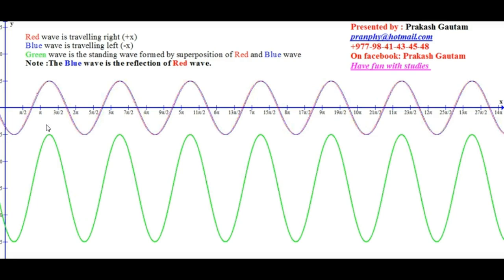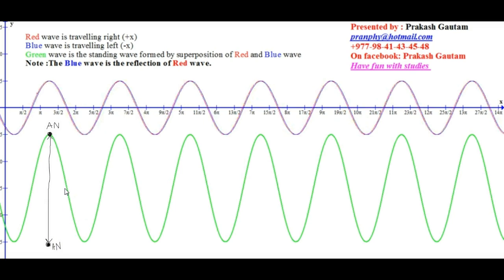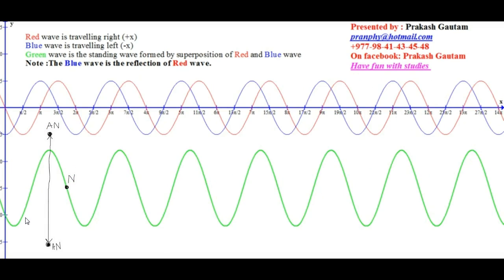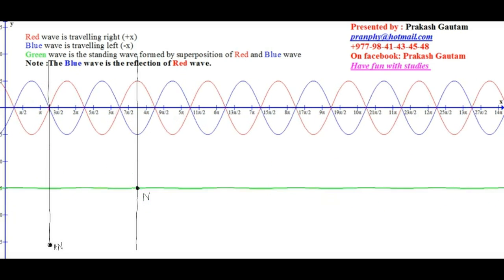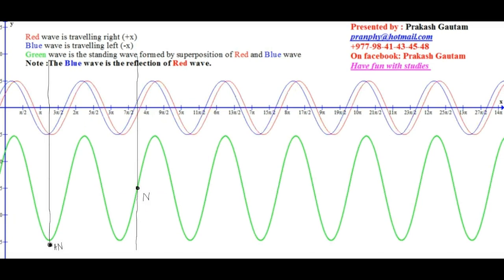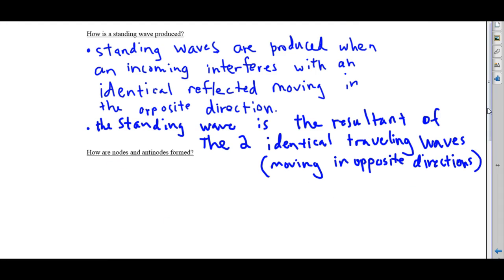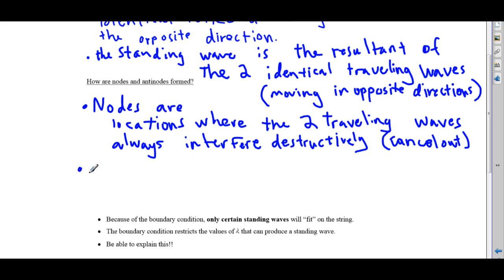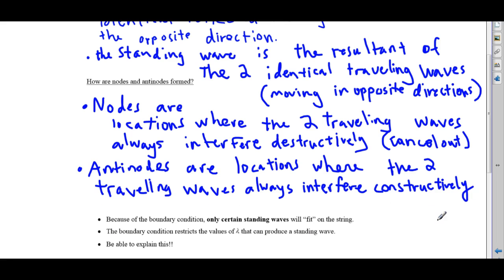How Nodes and Antinodes Form